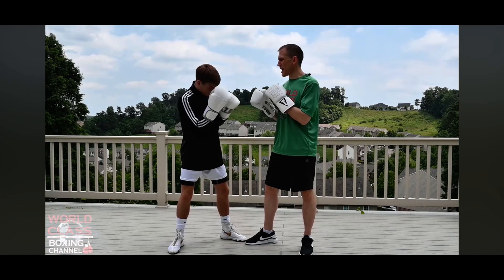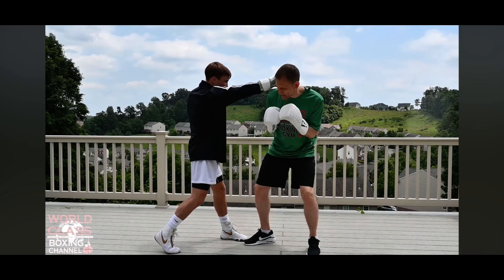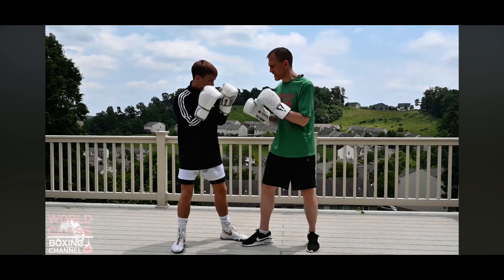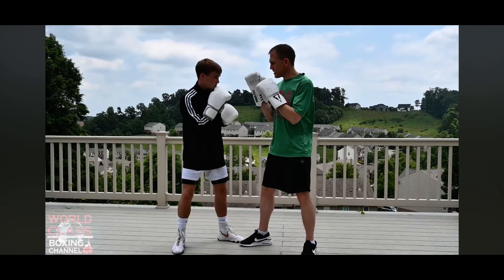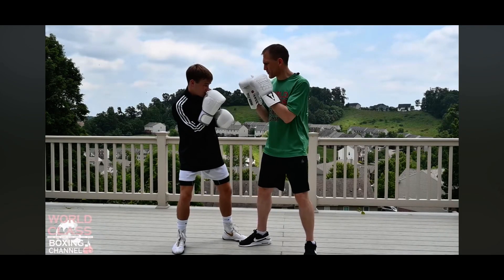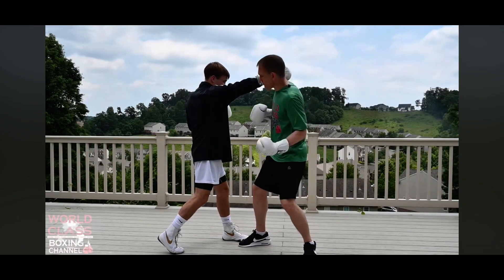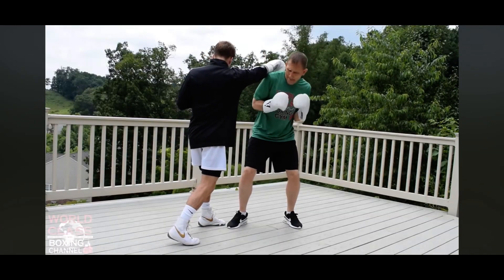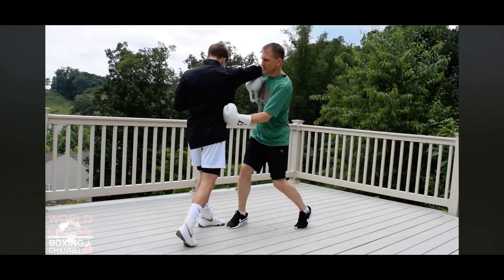Southpaw vs Orthodox! Counter Punch To The Liver! The Liver Shot is one of the most debilitating.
Southpaw vs Orthodox! Counter Punch To The Liver! The Liver Shot in boxing is one of the most debilitating and devastating punches you can land on your opponent.